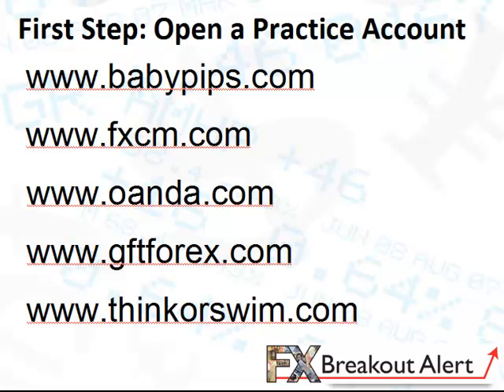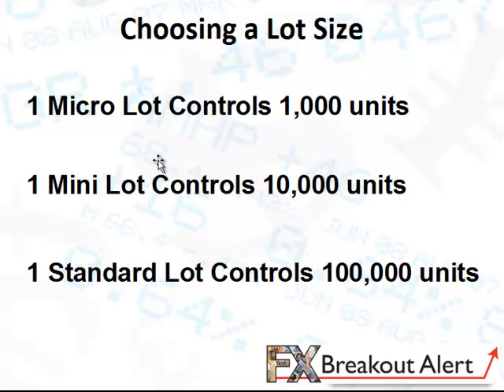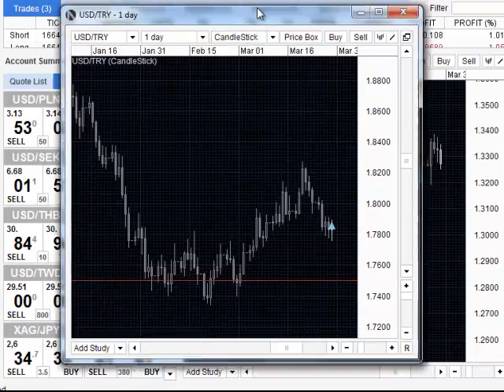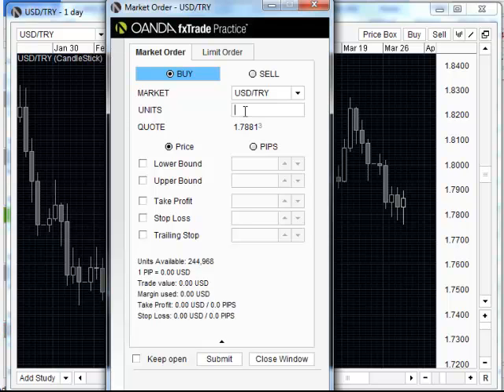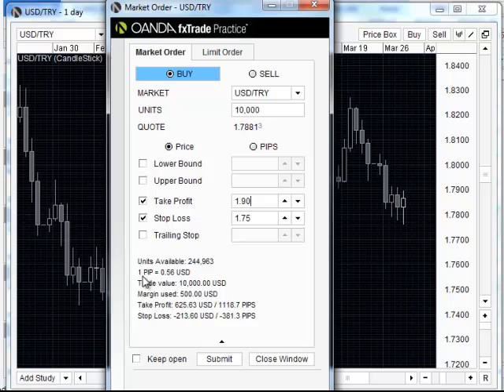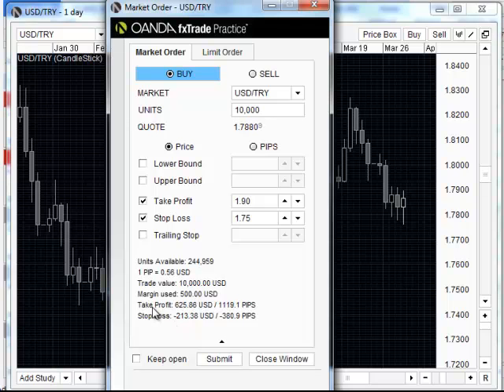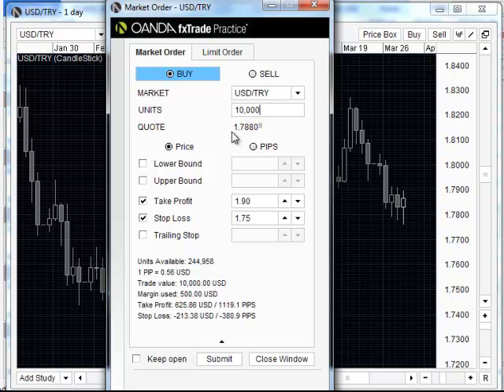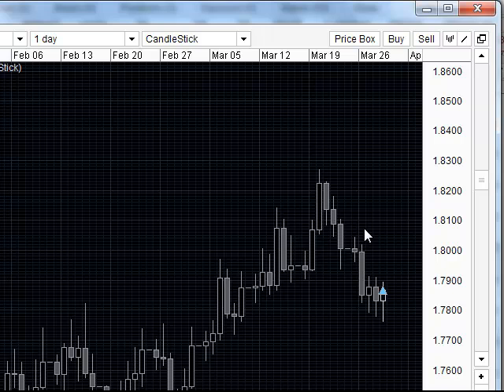Forex Trading 101 -- Forex Trading -- Part 2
Evaldo Albuquerque, editor of FX Breakout Alert, understands that the Forex market can seem complicated. Fortunately for you, nobody can explain the basics of currency trading better than he does.  In the second part of this video series, he takes you through more of the basics such as, what you need to know when opening a forex brokerage account, the difference between micro, mini and standard lots, some basics on your broker platform and how to open a trade using a stop-loss and profit limit. He'll also provides some additional resources  to help you grasp the basics.  This video is essential for anyone new to currency trading but eager to learn it all.